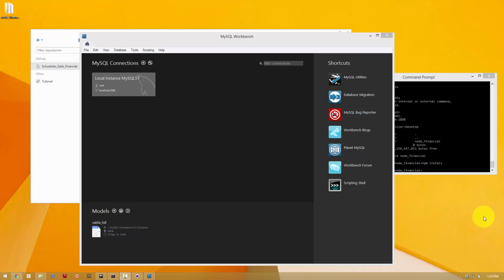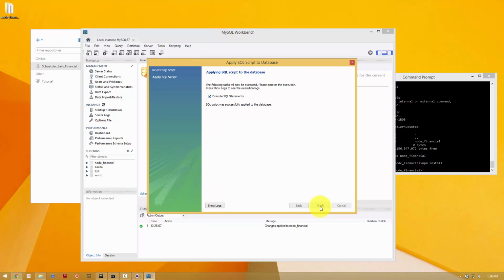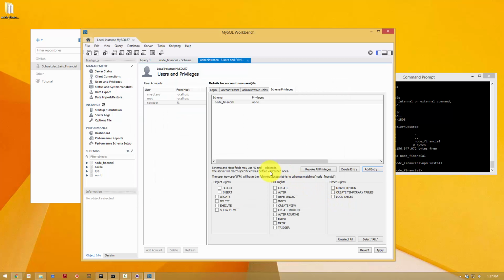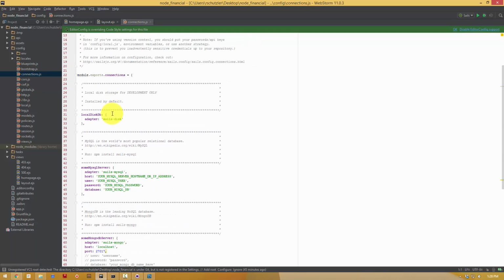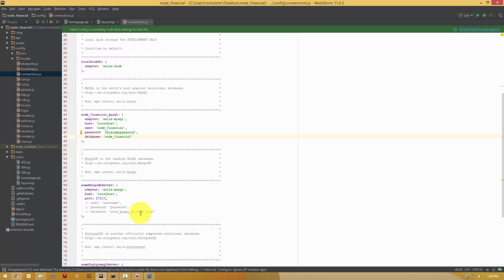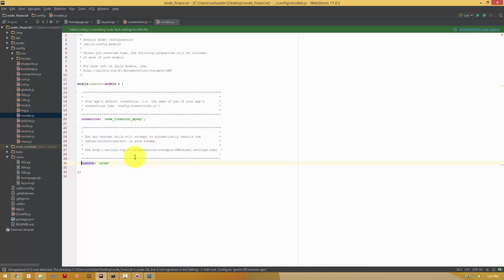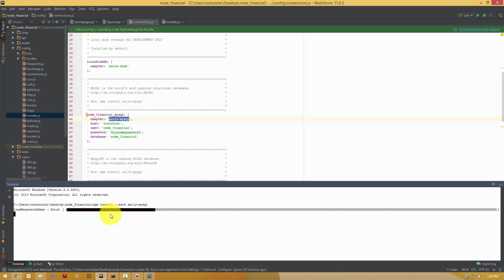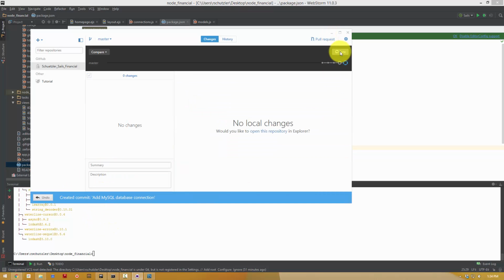3 - Connecting Sails with MySQL